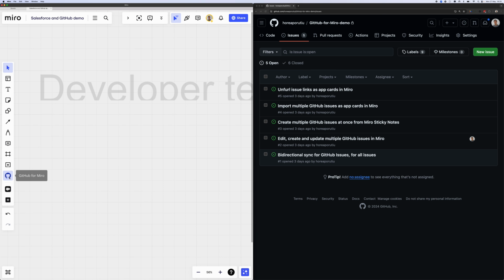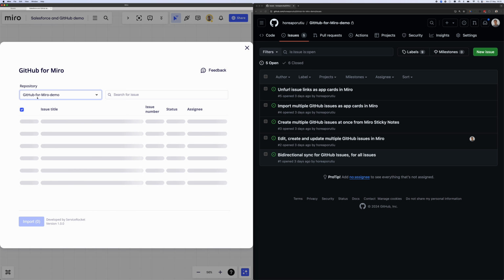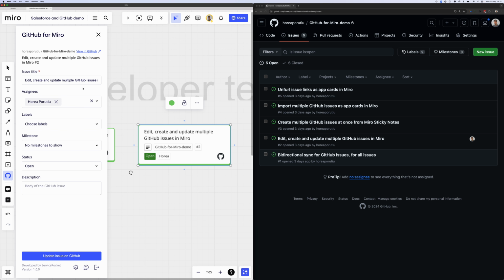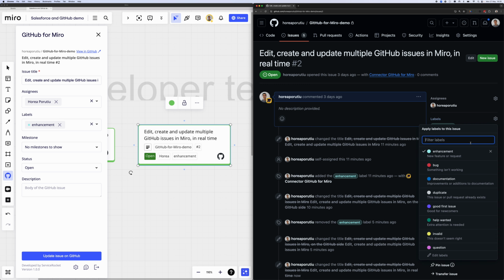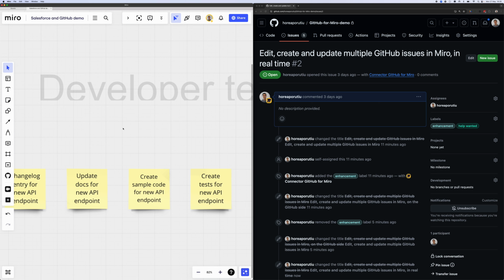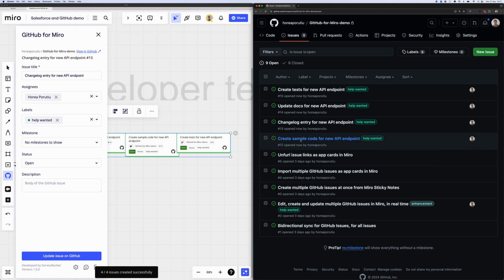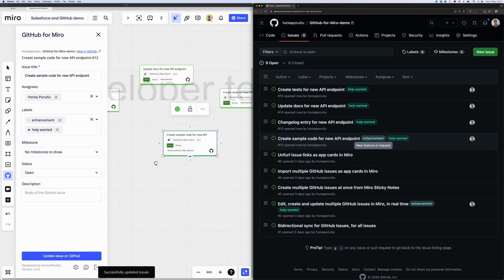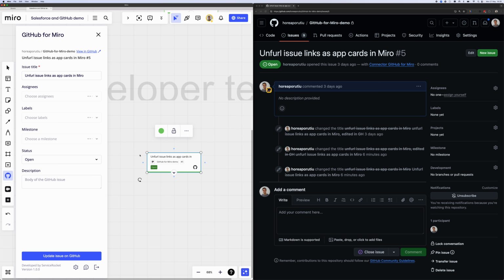GitHub Integration for Miro: 2 Way Data Sync with GitHub Issues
The GitHub integration for Miro introduces a realtime, 2 way data sync between GitHub Issues and Miro. The video shows how to choose a repository, import issues, and then update and sync those updates all within Miro, without leaving your Miro board. All updates to GitHub issues will be updated to GitHub in real time. You will also learn how to create multiple GitHub issues at once by selecting sticky notes and then converting those Miro Sticky Notes into GitHub Issues. Those converted sticky notes will appear as app cards on the board. You will also learn how to paste a GitHub issue link directly into Miro, which will convert that link into an app card on Miro, which you can update and sync with your GitHub issues.

The app enhances collaboration across platforms, reducing costs for product and engineering organizations, and increasing efficiency. With all these features and more coming soon, this integration facilitates better product planning, streamlined agile rituals, and enhanced brainstorming sessions.

Learn from Horea Porutiu, Senior Developer Advocate at Miro and Peter Marquez, Chief Customer Officer at ServiceRocket, about the full functionality of the GitHub for Miro app and the value it brings to Product and Engineering teams working in Miro.

ServiceRocket is a Miro Marketplace Partner and a technology solutions partner trusted by thousands of organizations.

00:00 - Intro
00:23 - Inspiration for GitHub Integration for Miro
00:48 - GitHub for Miro app intro
01:13 - GitHub for Miro app Import Issues
01:49 - Edit and Update GitHub Issues in Miro
02:39 - Create multiple GitHub Issues at once from Miro Sticky Notes
03:56 - Paste GitHub Issue Link to Create App Card in Miro
04:30 - Closing remarks for integration